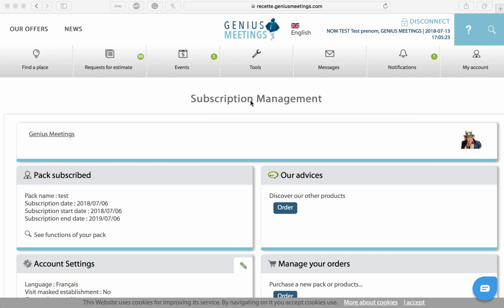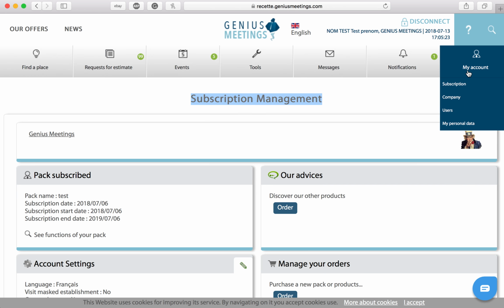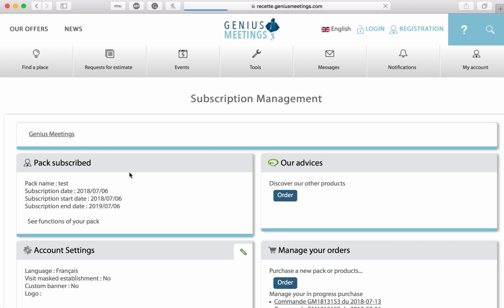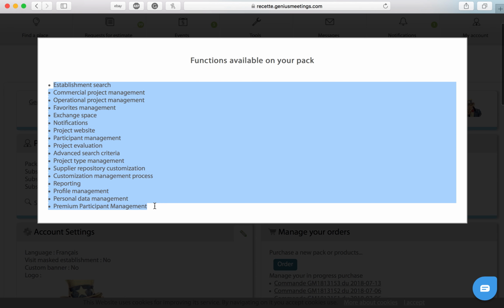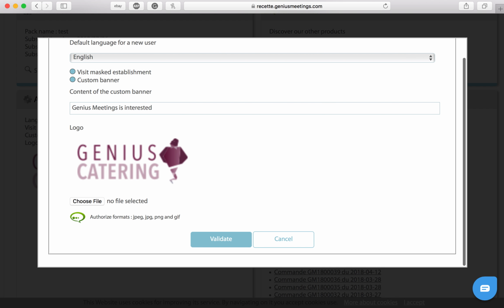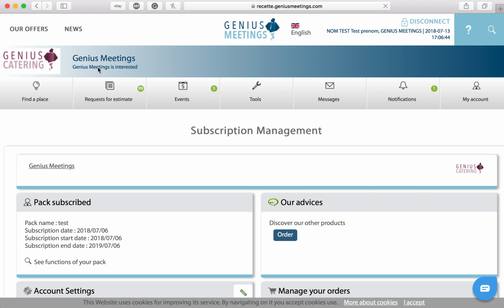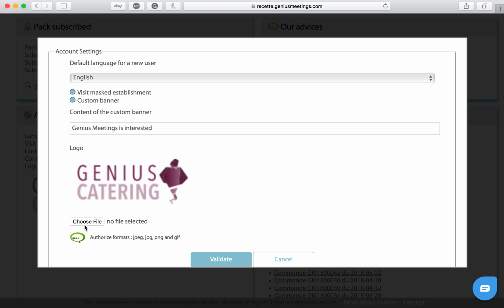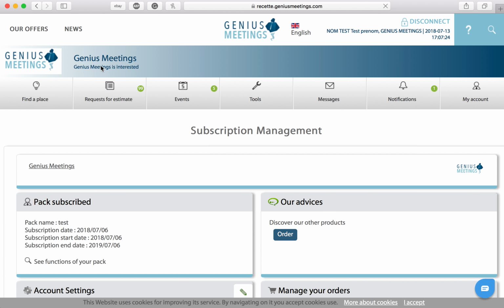Meetings Management Tutorial Managing your subscription